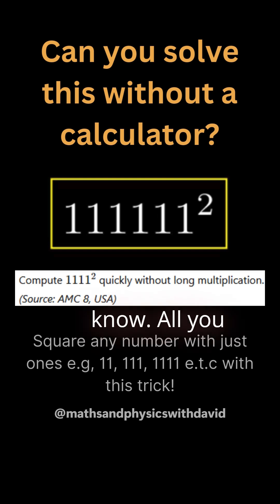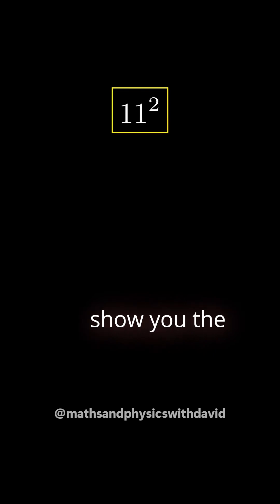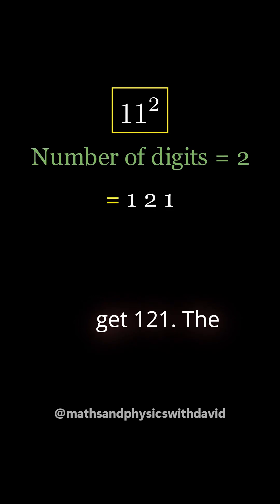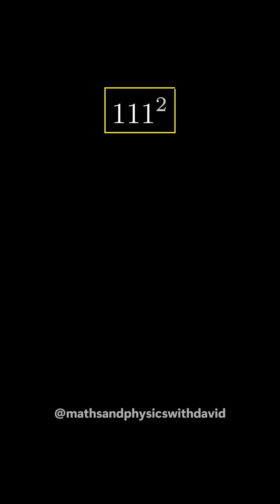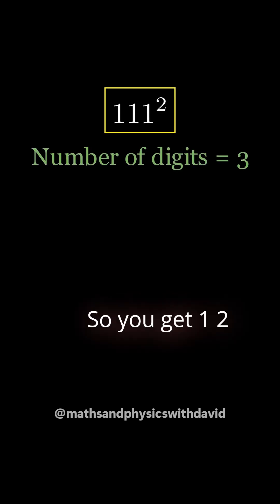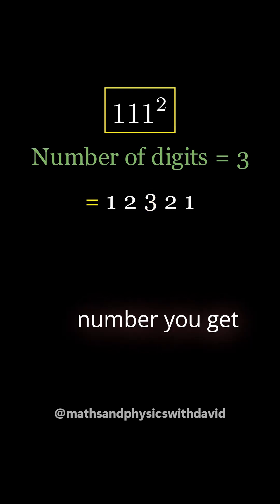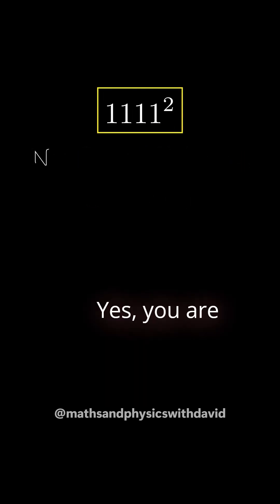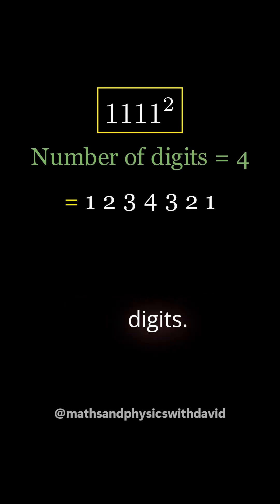AMC 8 USA Olympiad Maths Tric You need To Know!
Here is a quick way of squaring numbers with only ones e.g 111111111 without using a calculator!